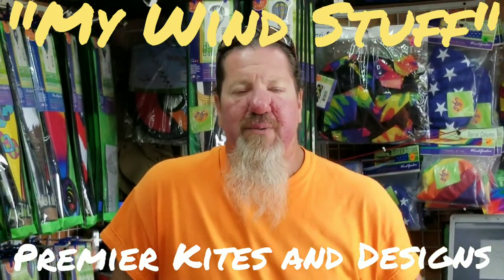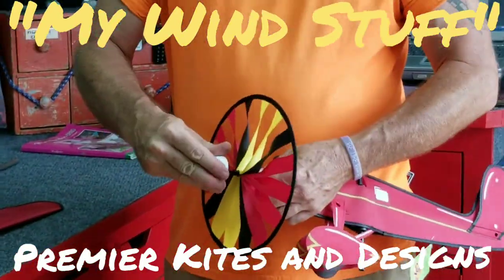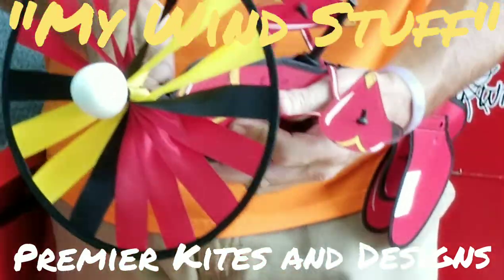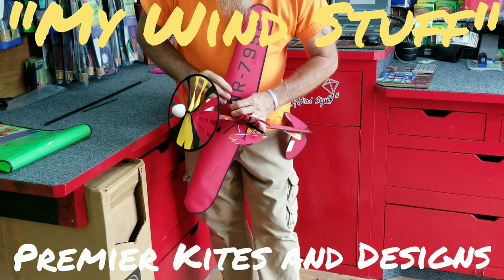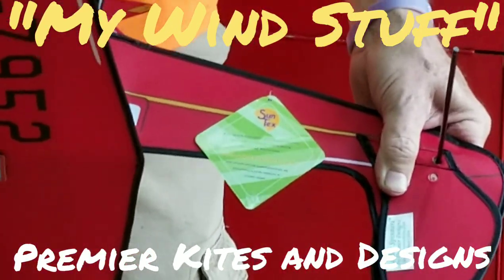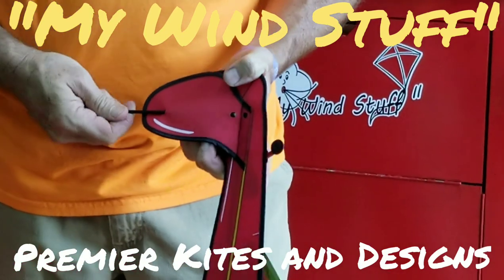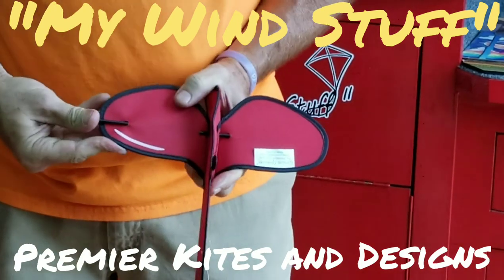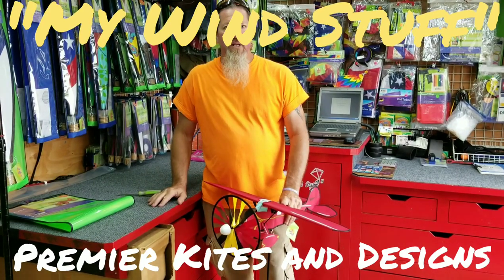Vega Airplane Wind Spinner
Assembly of the Vega Airplane Spinner "26319 by Premier Kites and Designs . Assembled by "My Wind Stuff"